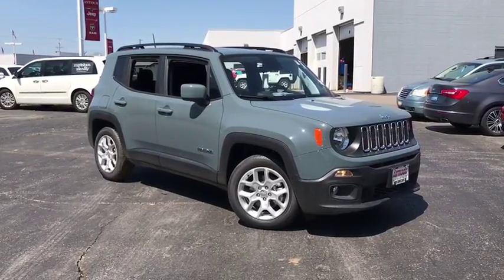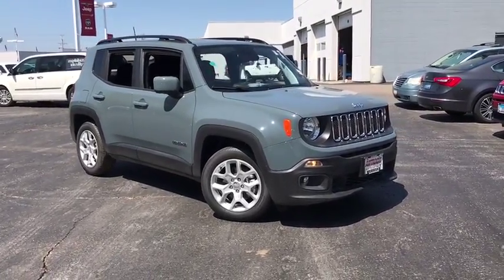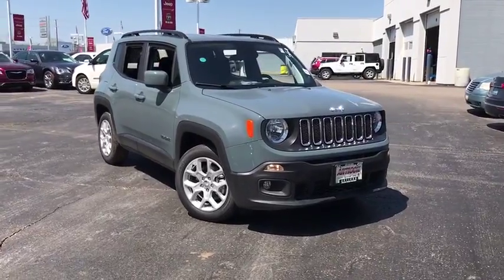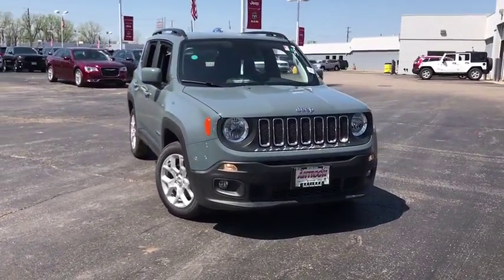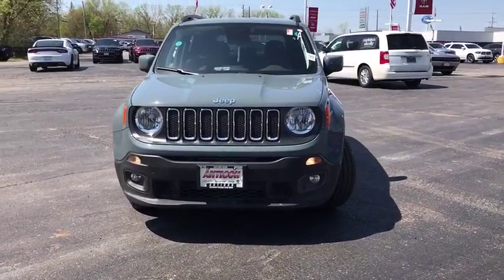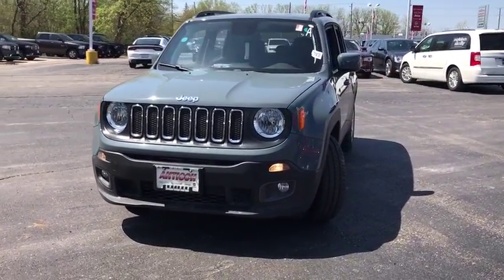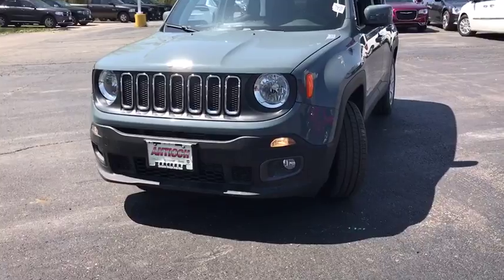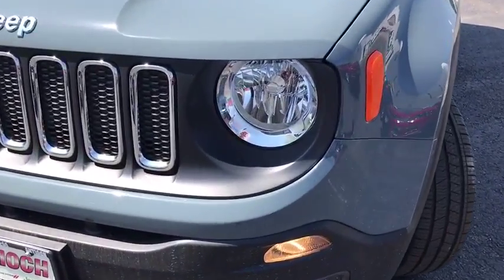2018 Jeep Renegade Antioch, Gurnee, McHenry, Fox Lake, IL Kenosha WI 18723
Anvil New 2018 Jeep Renegade available in Antioch, Illinois at Antioch Chrysler Dodge. Servicing the Gurnee, McHenry, Fox Lake, IL Kenosha WI area.   Used

Priced below KBB Fair Purchase Price! 2018 Jeep Renegade Latitude 30/22 Highway/City MPGWe make it easy !!! We are excited to offer you great quality vehicle at a competitive and affordable price. We offer new, used and cerified Chrysler, Dodge, Jeep and RAM vehicles. Come visit Wrangler headquarters! We also carry an extensive selection of used cars, trucks and SUVs by other manufacturers. Our experienced and certified sales staff can point you in the right direction based on your individual vehicle needs. We also offer competitive financing, top tier service and a fully stocked inventory of Chrysler, Dodge and Jeep automotive parts.Here at Antioch Chrysler Dodge Jeep, our motto is  Nobody sells vehicles for less and we stand by that. Price includes: $1,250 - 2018 Non-Prime Retail Bonus Cash **CJ1V (exclu MA). Exp. 05/31/2018, $1,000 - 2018 Retail Bonus Cash MWCJA1. Exp. 05/21/2018, $2,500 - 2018 GL-MW Retail Consumer Cash **CJ1. Exp. 05/31/2018
TIRES: 215/60R17 BSW AS TOURING,ENGINE: 2.4L I4 MULTIAIR  -inc: 3.734 Final Drive Ratio  Wheels: 17 x 7.0 Aluminum  Engine Oil Cooler  Flex Fuel Vehicle  Tires: 215/60R17 BSW AS Touring  Zero Evaporate Emissions Control System,PASSIVE ENTRY REMOTE START PACKAGE  -inc: Remote Start System  Passive Entry/Keyless Go,ANVIL,BLACK  PREMIUM CLOTH BUCKET SEATS,COLD WEATHER GROUP  -inc: Heated Front Seats  Windshield Wiper De-Icer  All-Season Floor Mats  Heated Steering Wheel  PTC Auxiliary Interior Heater,MANUFACTURER'S STATEMENT OF ORIGIN,TRANSMISSION: 9-SPEED 948TE AUTOMATIC  -inc: Vinyl Shift Knob,QUICK ORDER PACKAGE 27J  -inc: Engine: 2.4L I4 MultiAir  Transmission: 9-Speed 948TE Automatic,WHEELS: 17 X 7.0 ALUMINUM,3.734 FINAL DRIVE RATIO,Turbocharged,Front Wheel Drive,Power Steering,ABS,4-Wheel Disc Brakes,Brake Assist,Aluminum Wheels,Tires - Front All-Season,Tires - Rear All-Season,Heated Mirrors,Power Mirror(s),Rear Defrost,Intermittent Wipers,Variable Speed Intermittent Wipers,Privacy Glass,Rear Spoiler,Power Door Locks,Daytime Running Lights,Automatic Headlights,Fog Lamps,AM/FM Stereo,Satellite Radio,Bluetooth Connection,MP3 Player,Steering Wheel Audio Controls,Auxiliary Audio Input,Pass-Through Rear Seat,Rear Bench Seat,Adjustable Steering Wheel,Trip Computer,Power Windows,Leather Steering Wheel,Keyless Start,Keyless Entry,Cruise Control,Climate Control,Multi-Zone A/C,Cloth Seats,Bucket Seats,Driver Vanity Mirror,Passenger Vanity Mirror,Driver Illuminated Vanity Mirror,Passenger Illuminated Visor Mirror,Floor Mats,Smart Device Integration,Engine Immobilizer,Traction Control,Stability Control,Front Side Air Bag,Tire Pressure Monitor,Driver Air Bag,Passenger Air Bag,Front Head Air Bag,Rear Head Air Bag,Passenger Air Bag Sensor,Knee Air Bag,Child Safety Locks,Back-Up Camera